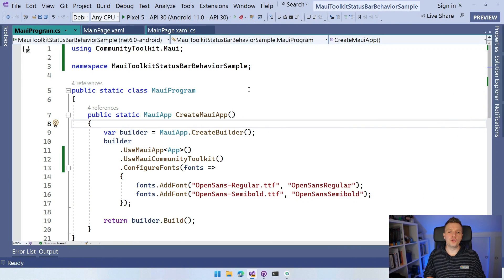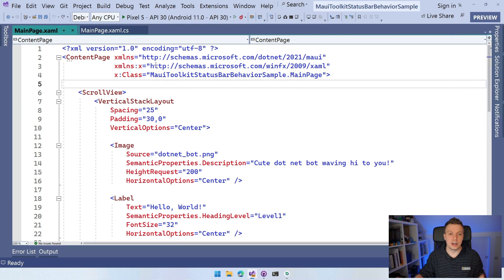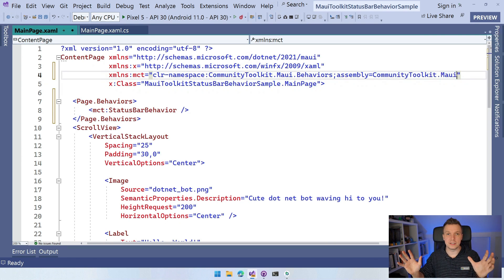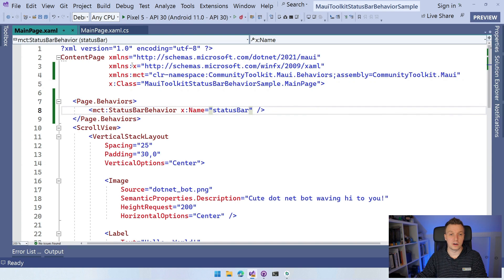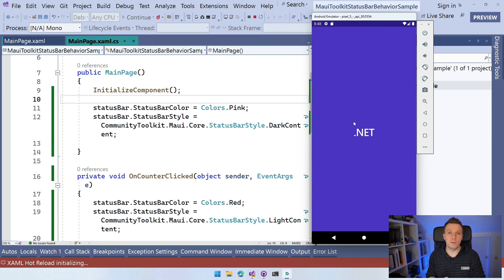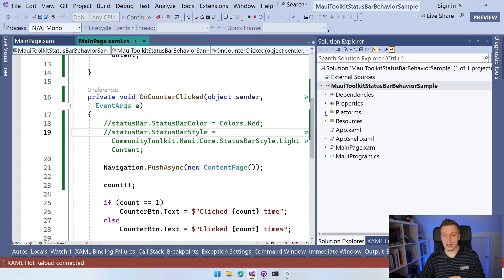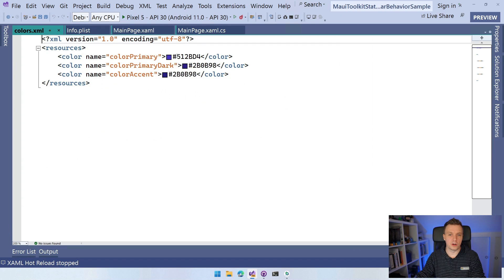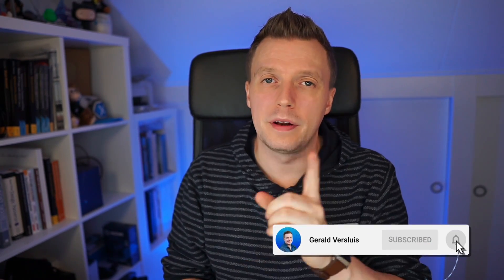Change Status Bar Color for Android and iOS in .NET MAUI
Are you having trouble changing the background color of the status bar in your .NET MAUI app? Watch this video! With the .NET MAUI Community Toolkit you now get the StatusBarBehavior which allows you to change the status bar color in your app very easily and even per page or dynamically!

⏱ Timestamps
00:00 - Change Status Bar Color for Android and iOS in .NET MAUI
00:21 - Using StatusBarBehavior
01:11 - Install .NET MAUI Community Toolkit
02:10 - Implement Status Bar Customization
07:36 - Important iOS Note!
08:16 - Android Note as well!
09:21 - Does it work on .NET MAUI Blazor?